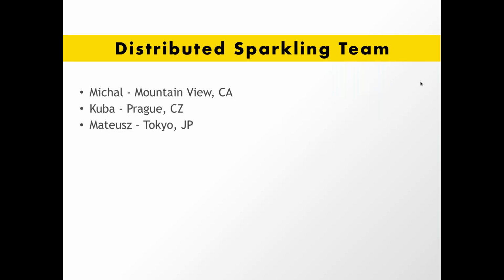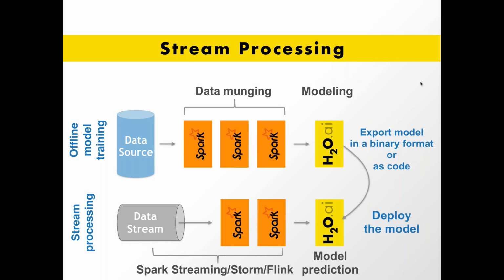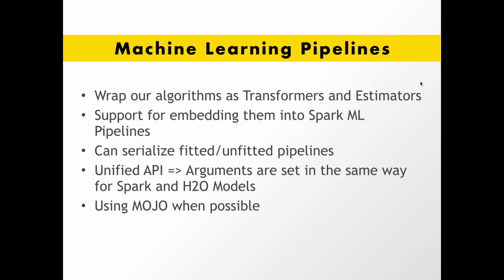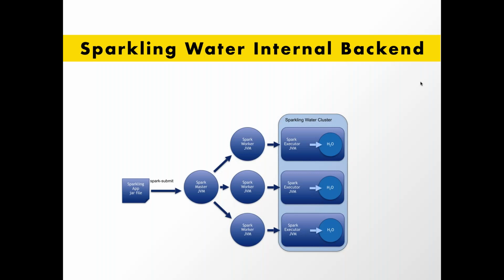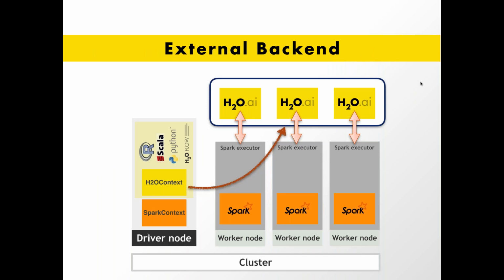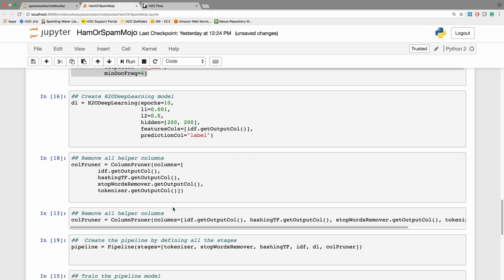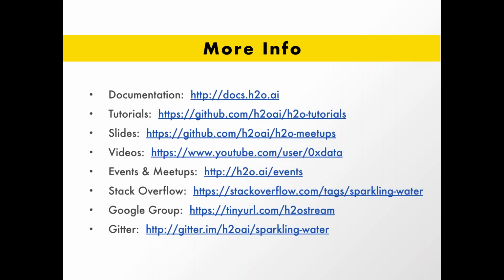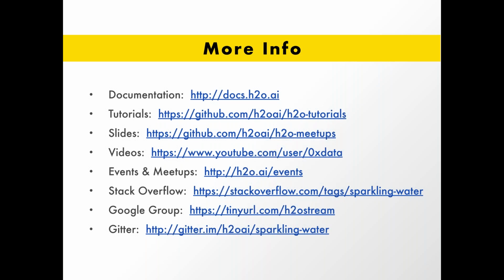Productionizing H2O Models using Sparkling Water by Jakub Hava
In this webinar, Jakub Háva, Senior Software Engineer at H2O.ai, will introduce the basic architecture of Sparkling Water, go over different scaling strategies and explain the structure of Sparkling Water pipelines and how they can be put into production. This talk will finish with a live demo of the pipelines in Python and pipeline deployment on a real time streaming application written in Java, giving you a real time experience of running Sparkling Water!

Sparkling Water integrates H2O, the open source distributed machine learning platform, with the capabilities of Apache Spark. It allows users to leverage H2O's machine learning algorithms with Apache Spark applications via Scala, Python, R or H2O's Flow GUI, which makes Sparkling Water a great enterprise solution that’s accessible to a wide variety of end-users. Sparkling Water 2.2 was built to coincide with the release of Apache Spark 2.2 and introduces several new features. One of these features is the ability to use several H2O models inside PySpark pipelines. This allows the data scientist to quickly prepare and work on a pipeline which can later be easily deployed into production.

Speaker's Bio
Jakub (or “Kuba” as we call him) completed his Bachelor’s Degree in Computer Science and Master’s Degree in Software Systems at Charles University in Prague. As a bachelor’s thesis, Kuba wrote a small platform for distributed computing of any types of tasks. During his master’s degree studies, he developed a cluster monitoring tool for JVM based languages which makes debugging and reasoning the performance of distributed systems easier using a concept called distributed stack traces. Kuba enjoys dealing with problems and learning new programming languages. At H2O.ai, Kuba works on Sparkling Water.